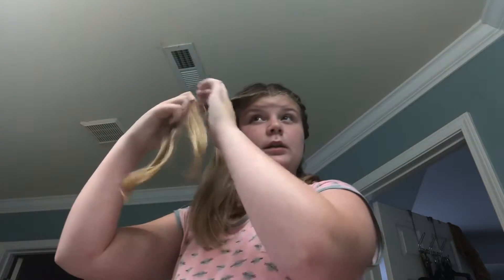Failing to do a French braid but at least trying